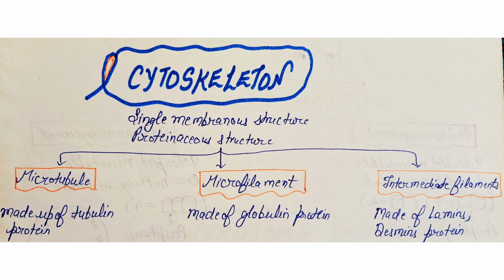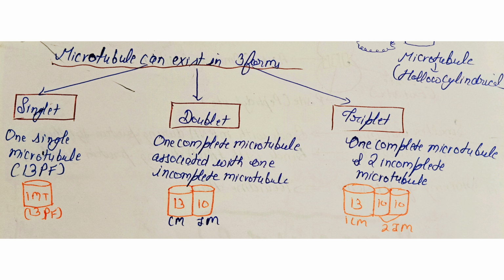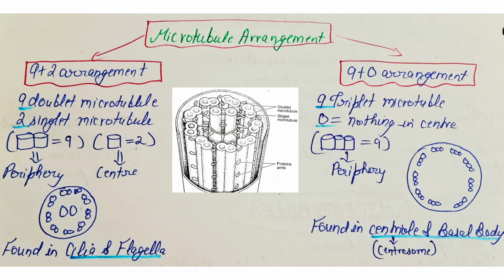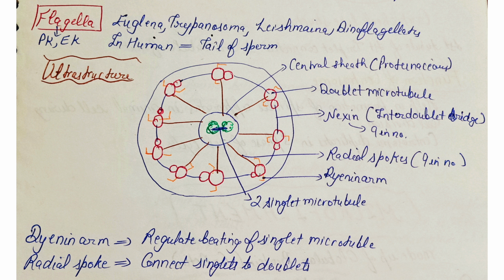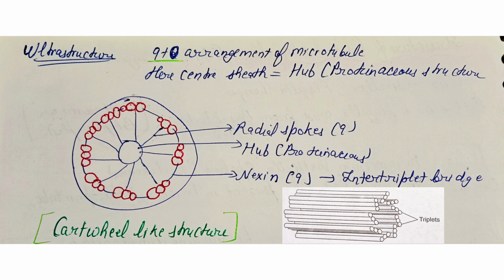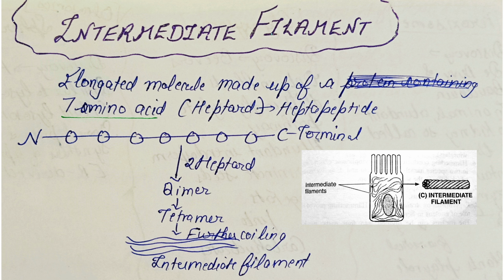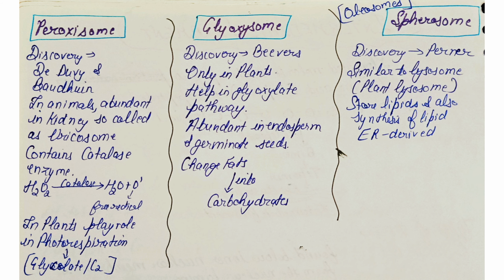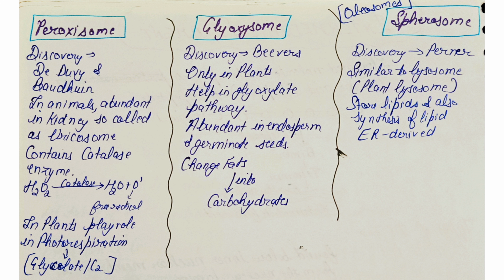Cell Biology for HPU MSc Botany/Zoology Entrance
Cell Biology
Cell Biology Class 11
Cell Biology B.Sc.
Cell Structure and Functional Unit of Life
Basics of Cell Biology